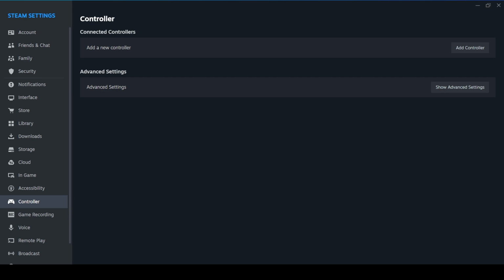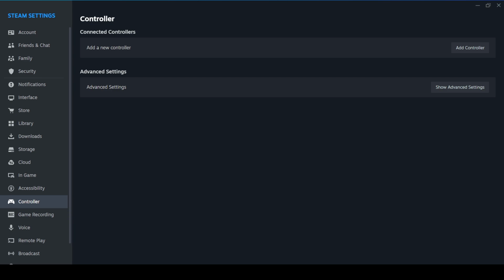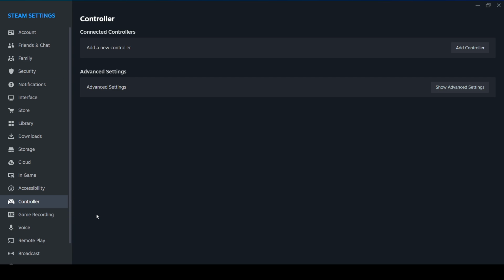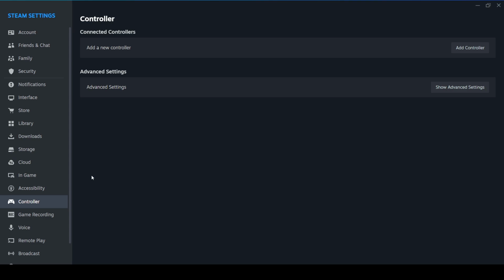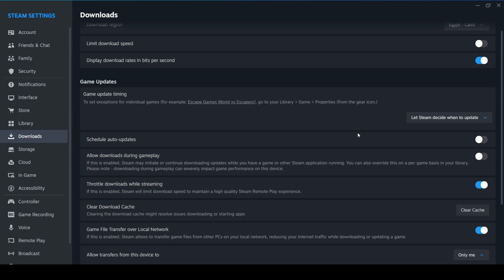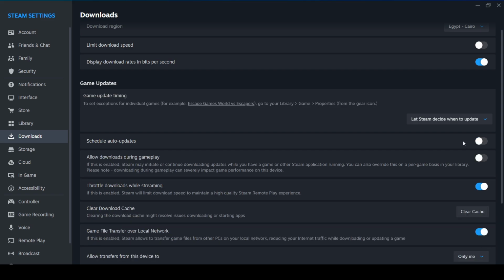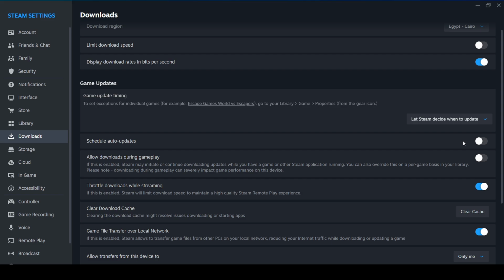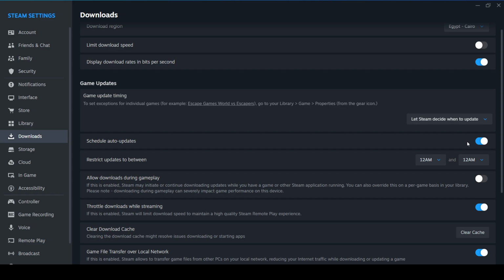How To Disable Auto Updates On Steam (Full Guide 2026)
Want to disable automatic updates on Steam? In this full 2026 guide, we show you how to manage game update settings and control when Steam downloads updates for your games.

In this tutorial, you'll learn how to change a game's automatic update settings, schedule updates, manage download preferences, and limit background downloads through the Steam client. We also explain Steam's available update options, including how to prioritize updates and what limitations apply to disabling automatic updates.

You'll also learn how to pause or resume downloads, use Offline Mode when appropriate, manage bandwidth limits, and optimize update behavior for slower internet connections. Additionally, we cover common issues such as games updating automatically despite your settings, update scheduling problems, download queue errors, and the best troubleshooting methods to better control Steam updates.

Whether you're trying to save bandwidth, avoid updates before playing, or manage a large game library, this guide provides the latest 2026 steps to control Steam's automatic update behavior quickly and easily.